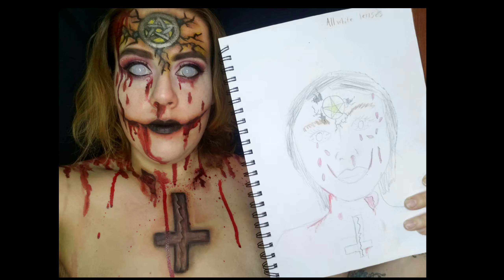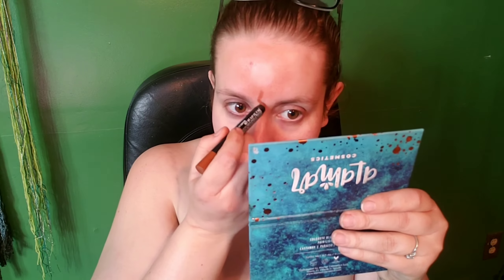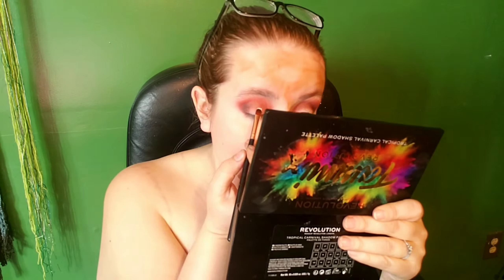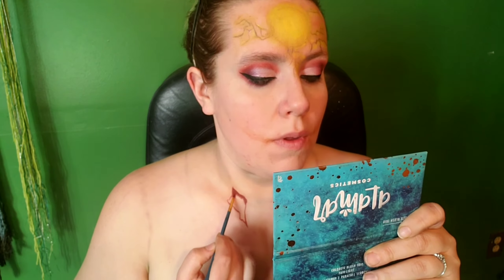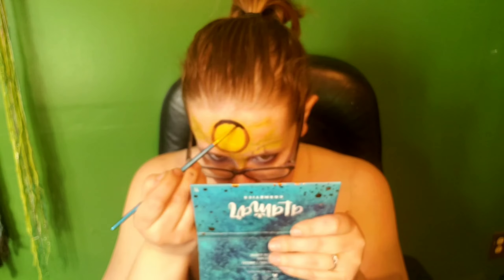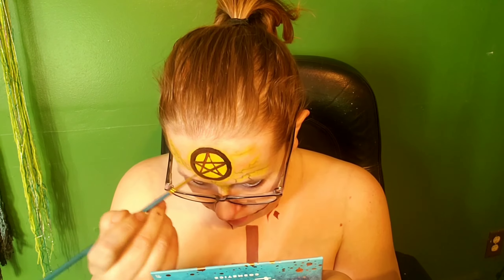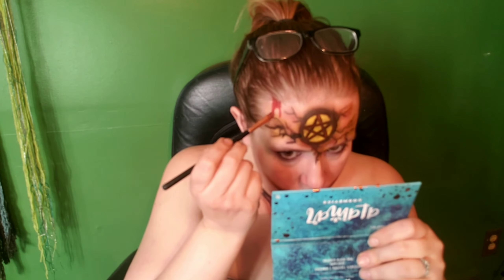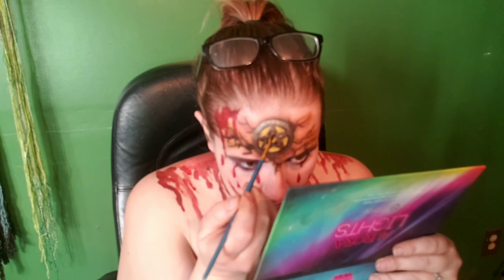Recreating my sons drawing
hey guys I know it's been a while but I am still here. I got this idea from one of my friends on instgram who recently recreated a drawing that her son did, and it was amazing I will link her info below so you can go check her out.

if you havent already, head over and check my Instagram page, even when I am not uploading here, I am uploading fairly regularly over there.